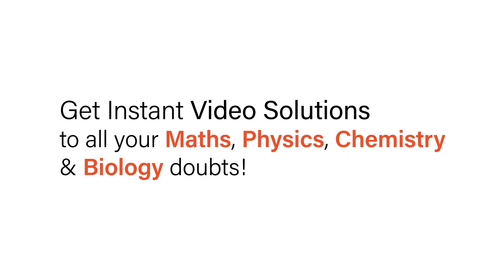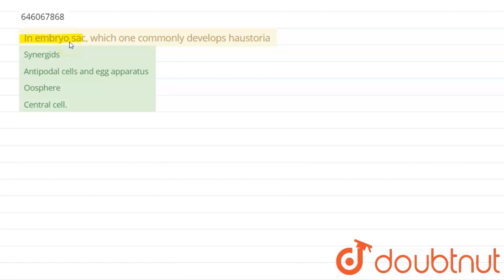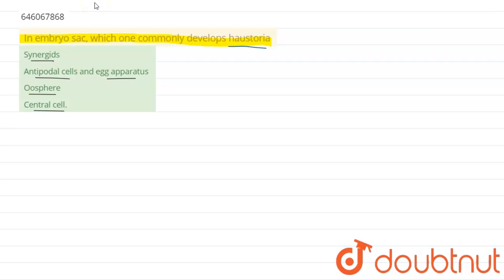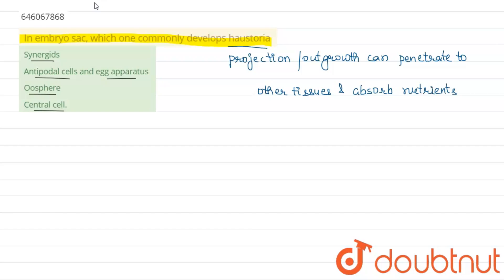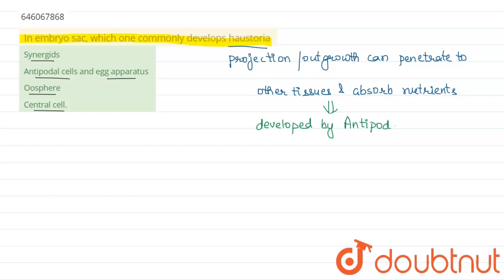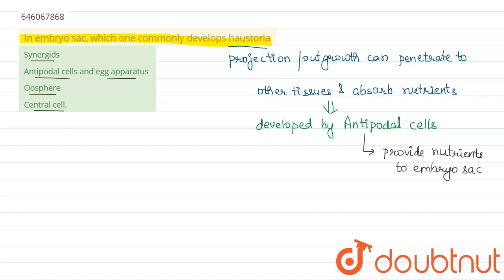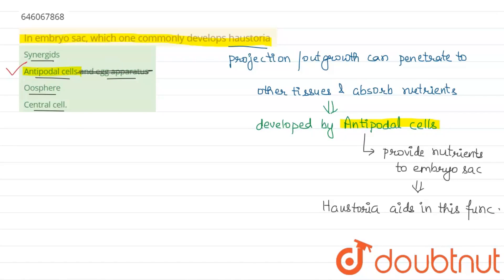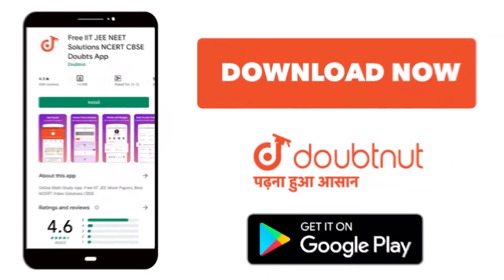In embryo sac, which one commonly develops haustoria | 12 | NO IDEA | BIOLOGY | DINESH PUBLICATI...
In embryo sac, which one commonly develops haustoria
Class: 12
Subject: BIOLOGY
Chapter: NO IDEA
Board:NEET

👉 Have Any Query? Ask Us.